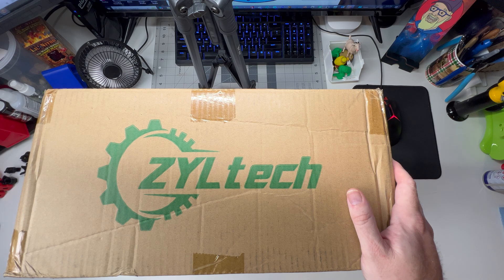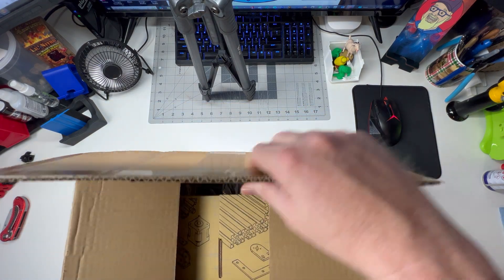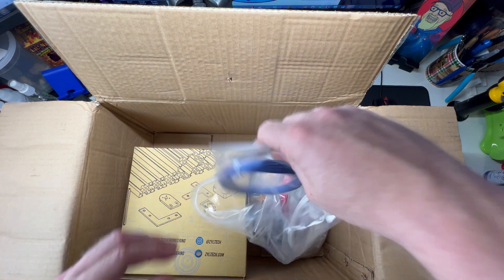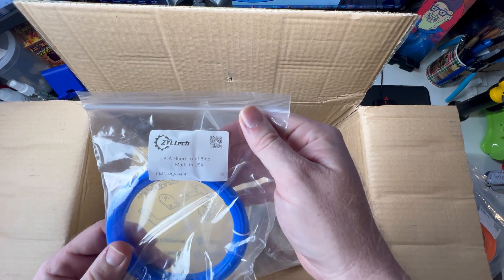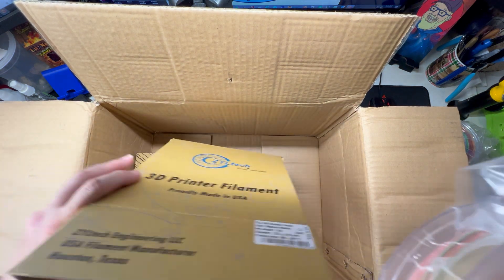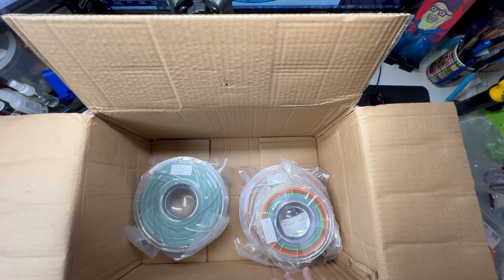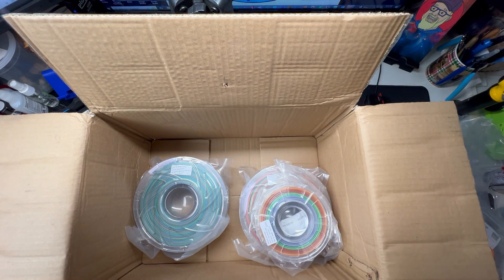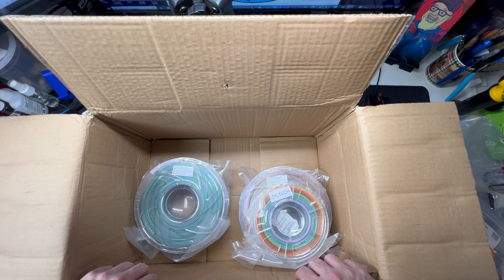Zyltech Filament Unboxing Video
Unboxing ZYLtech 3D Printing Filament! 🎉 Join me as I dive into the world of high-quality 3D printing with ZYLtech’s USA-made PLA, PETG, ABS, and specialty filaments! From vibrant colors to reliable performance, see what makes ZYLtech a go-to choice for 3D printing enthusiasts. In this video, I’ll unbox the filament and share first impressions.

and Save 5%